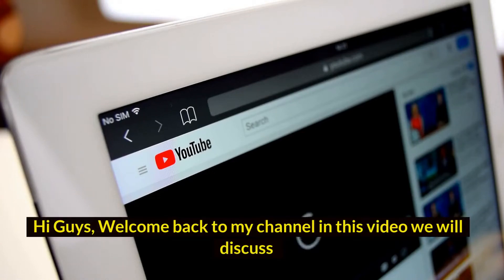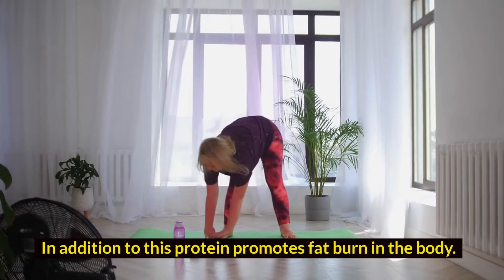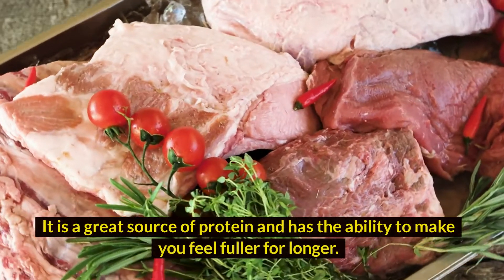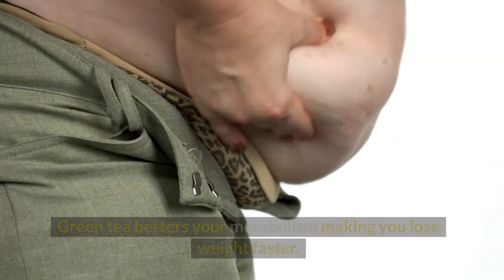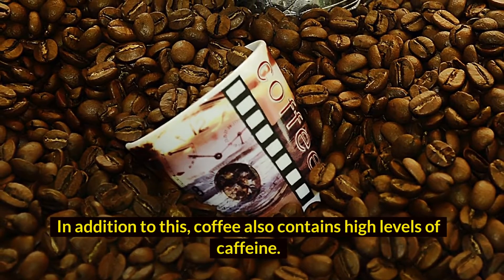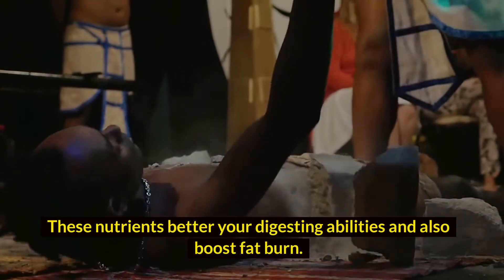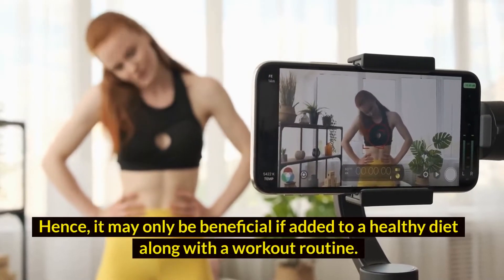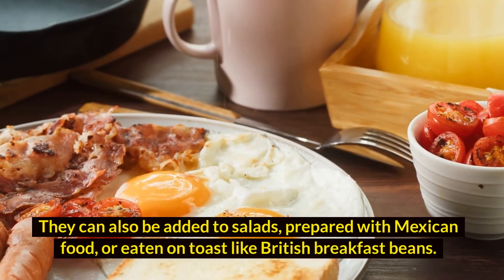Top 7 Fat Burning Foods (Eat This To Burn Belly Fat For Men and Women)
Getting rid of stubborn belly fat may come down to simply shifting your diet a bit and incorporate more belly fat-burning foods. Increased body fats, particularly belly fats, are related to persistent diseases along with cardiovascular disease, type II diabetes, and increased all-cause mortality.
Many weight reduction interventions purposes to change behavior and lifestyle
Reducing dietary fats and/or carbohydrates is a realistic manner to create a calorie deficit, which ends up in weight reduction.
In addition, Fruits and vegetables are an essential issue of healthful weight reduction packages that offer few calories, but large quantities of fiber, vitamins, and minerals.
Start with these ones in this video.